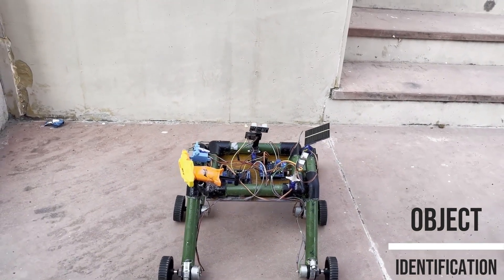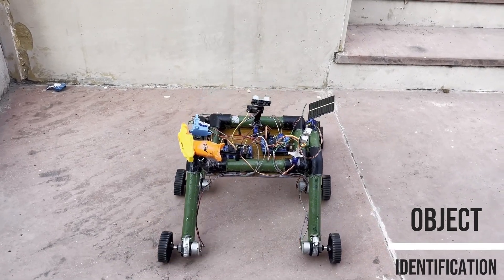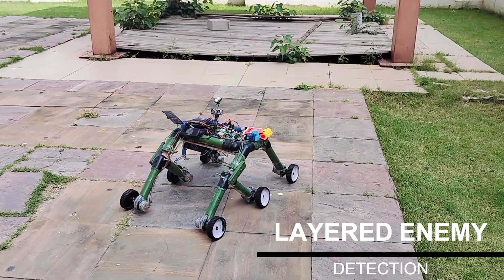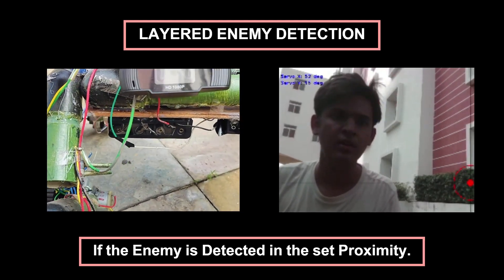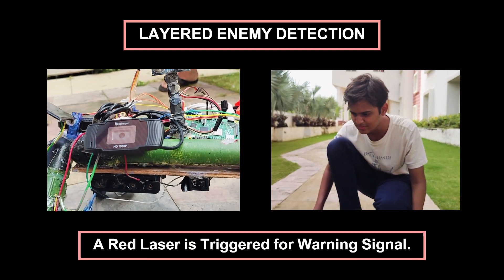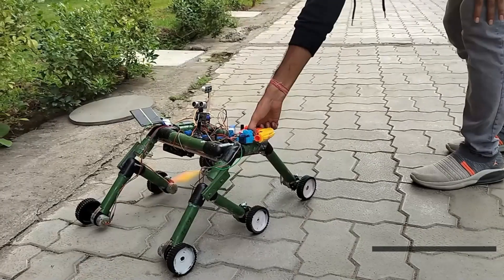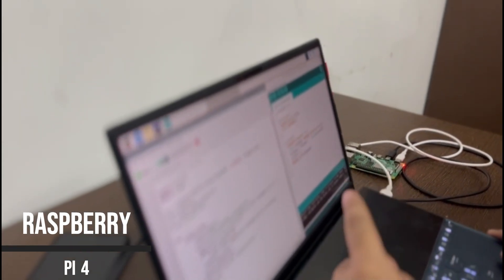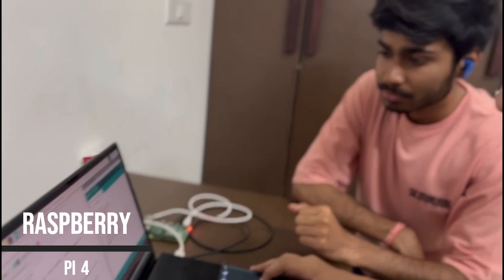Terrain Scout - IV | Smart India Hackathon (SIH) 2024 | Team Namo Nirvana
Introducing the Terrain Scout-IV, an advanced search and rescue rover built for the Smart India Hackathon 2024. Designed for rugged terrains, the TS-IV is equipped with dual ultrasonic sensors for obstacle avoidance and a state-of-the-art radar system for real-time hazard detection and victim tracking.

Its specialized deployment mechanism allows the precise delivery of aid packages or tools in emergency situations. Powered by a Raspberry Pi and Arduino in serial connection, the TS-IV leverages robust processing to execute complex algorithms, ensuring real-time decision-making and seamless sensor coordination.

The Terrain Scout-IV is a versatile, reliable, and effective tool for life-saving missions in challenging environments.

SIH 2024 Team Details:

Problem Statement: Student Innovation

Theme: Robotics And Drones (Hardware)

PS No.: 1533

Our Members:

Harsh Yadav (Lead)
Thakur Akshaykumar Raj
Avishkar Jaiswal
Aqeeb Akeel
Himanshu Thadani
Shruti Sameeksha Pradhan